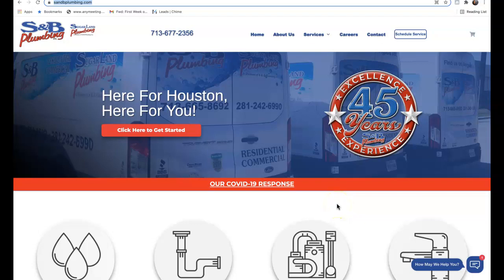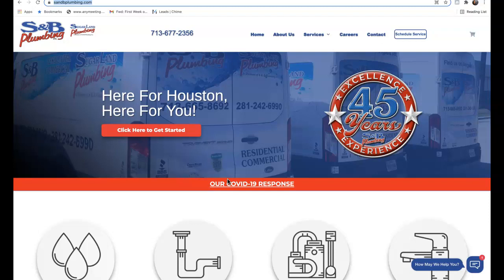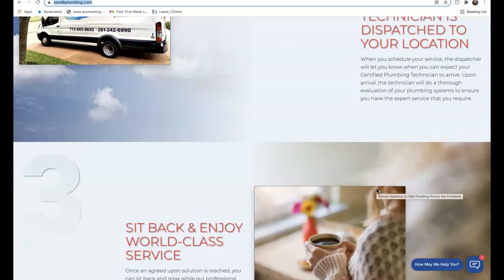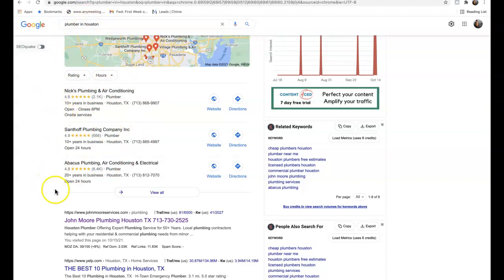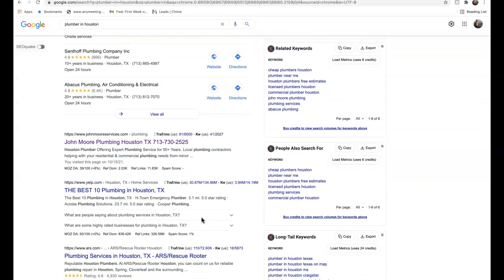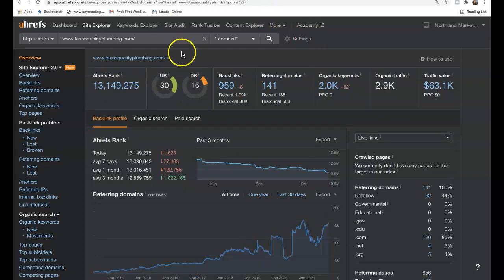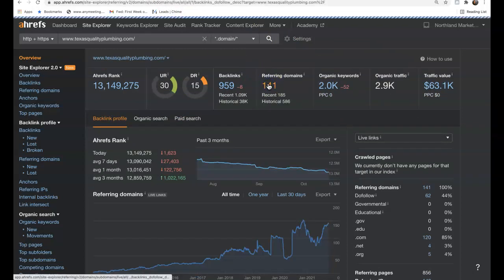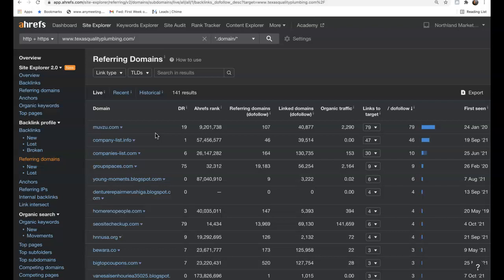S & B Plumbing/Plumber in Houston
Terrence Shows S & B Plumbing that Plumber in Houston is actually very easy to rank for!  Plumber in Houston is basically the main keyword getting searched and hey you know what? Terrence actually is a pro at this google game and would love to make sure you succeed... If you feel that ranking for plumber in Houston would increase your business and would like Terrence's help, please personally contact him at 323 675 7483. Bring on the leads!